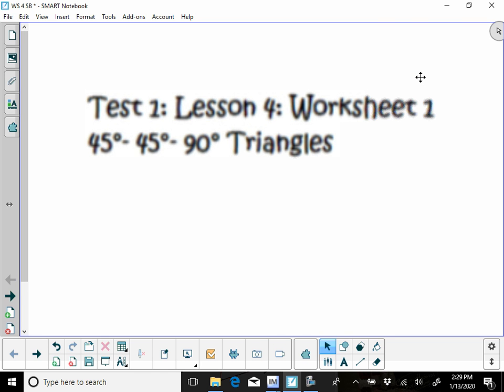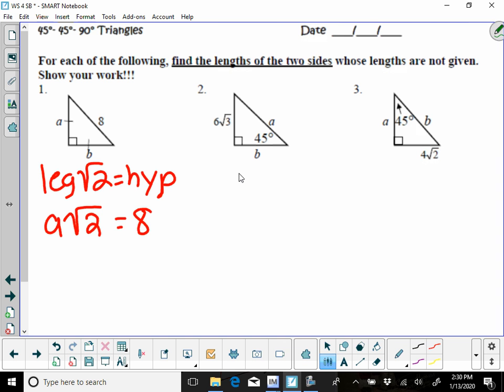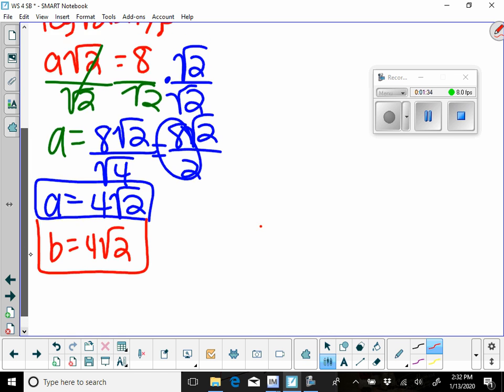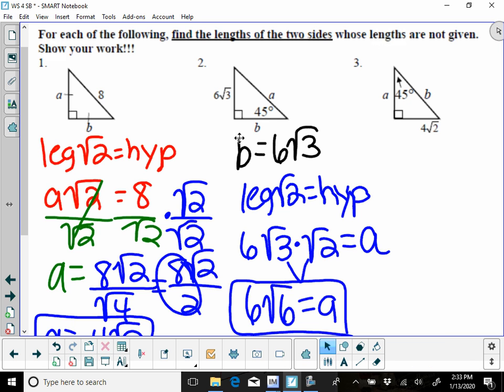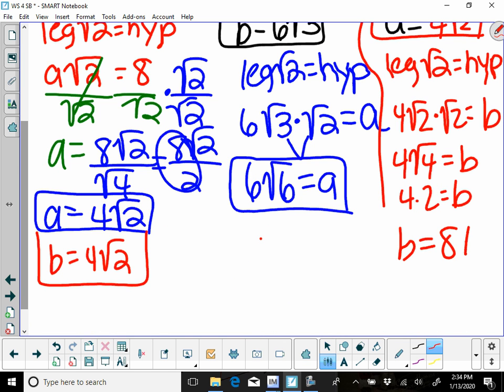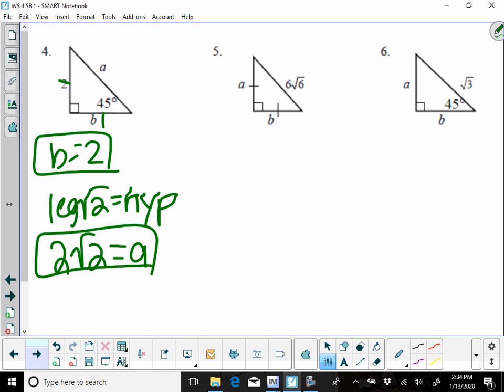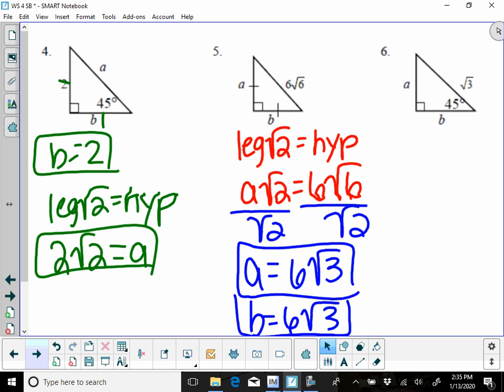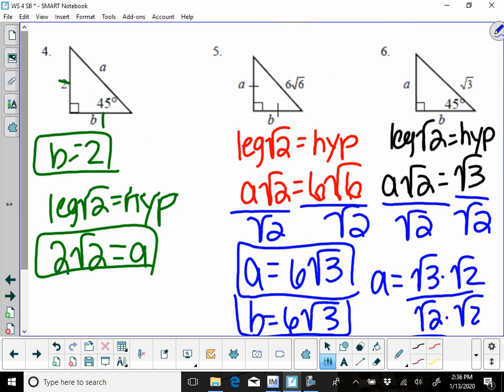T1L4 WS 1 45 45 90